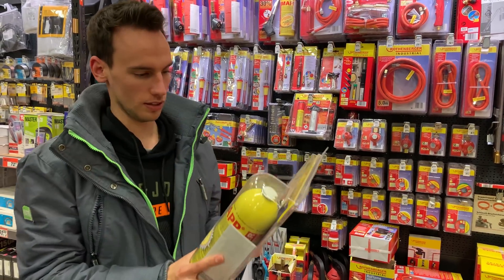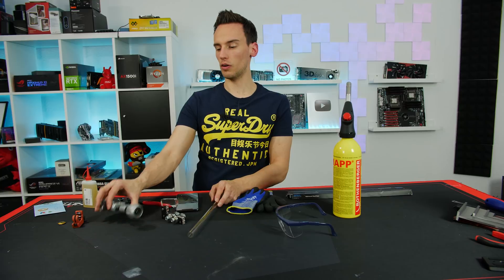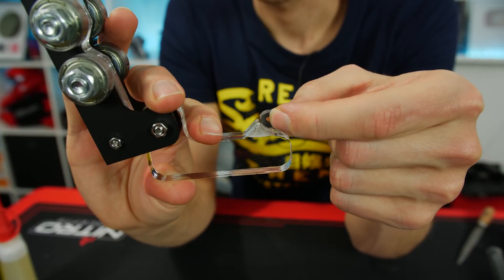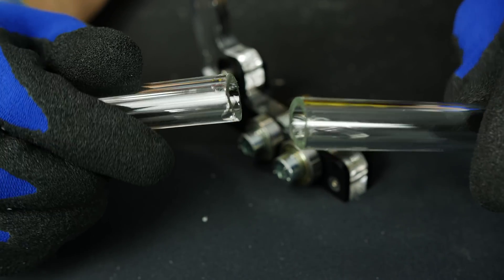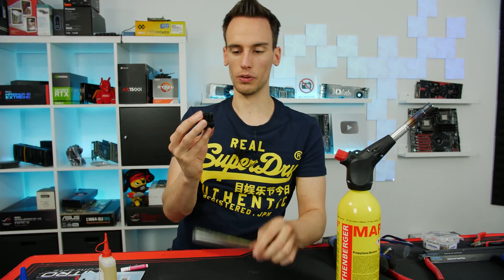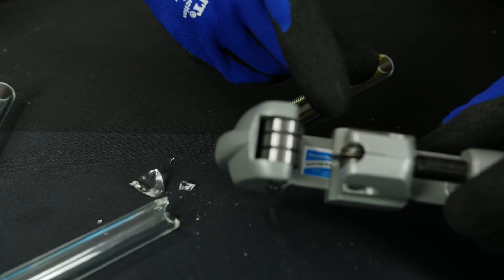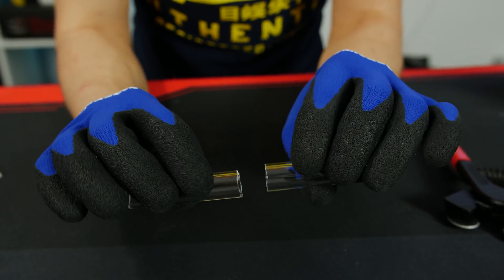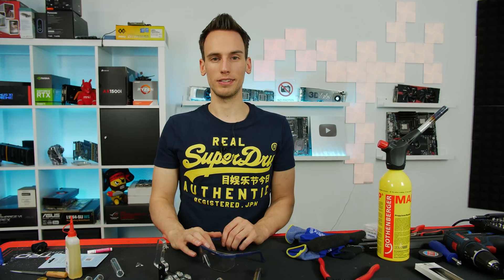Project Irrationality Part 5: "Why did you not just use a normal pipe-cutter?"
Music / Credits:
Song: Species

Outro:
Vendetta Beats - Angelus
(Custom Version)